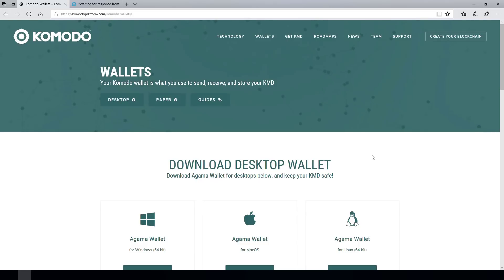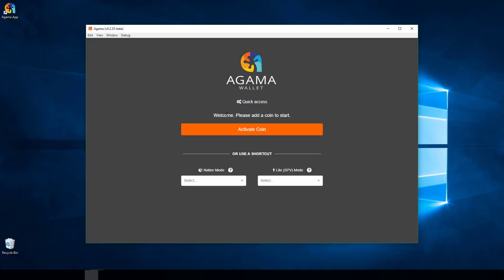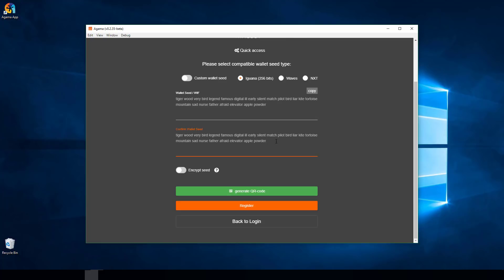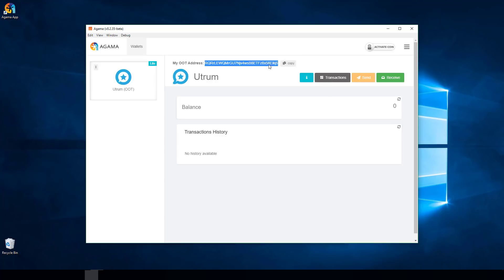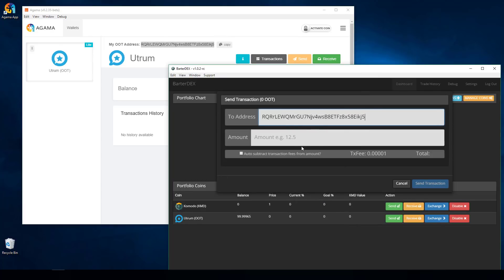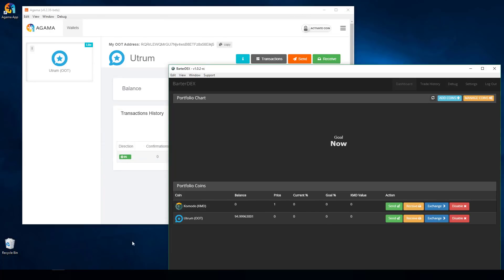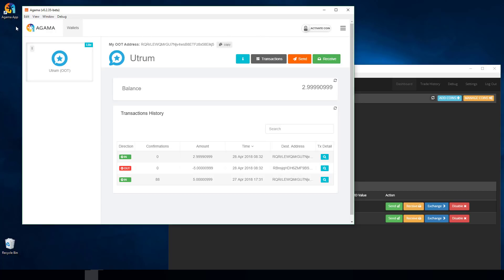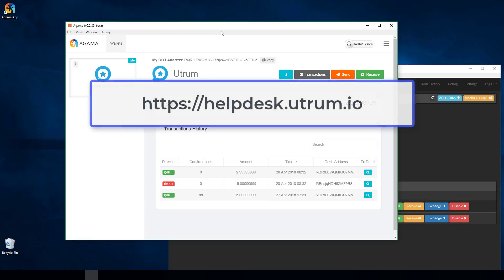How to Setup a Utrum OOT Wallet Using Agama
Utrum is a platform that rewards your Crypto Reviews, Analysis and Market Predictions with $OOT tokens. It is a network that connects Crypto Investors, Novices, Developers and Crypto Analysts. The platform is powered by crowd wisdom and Artificial Intelligence.